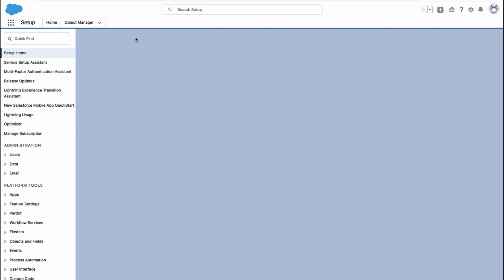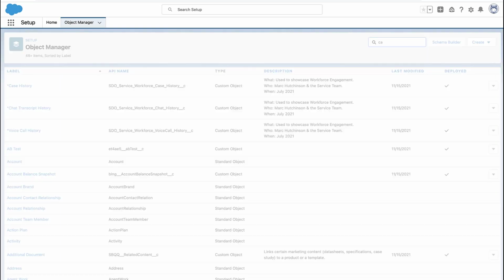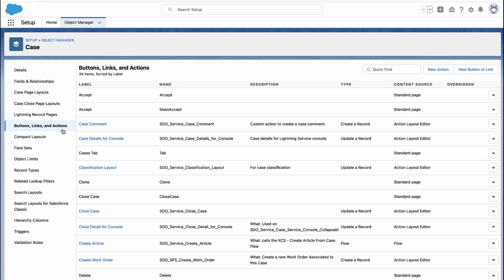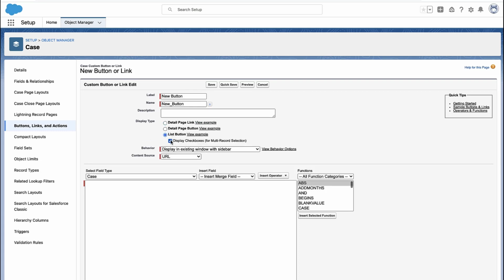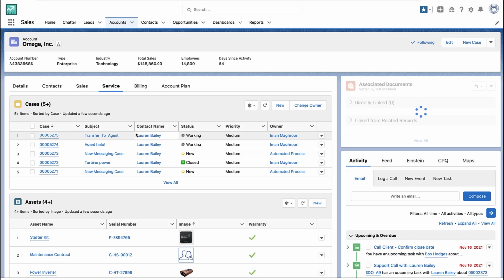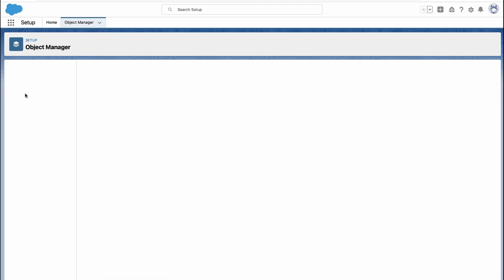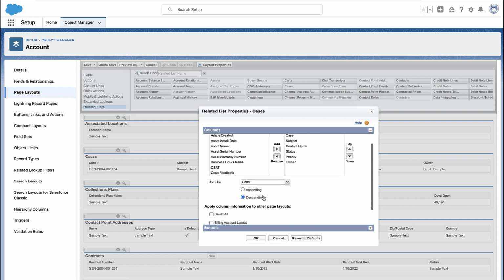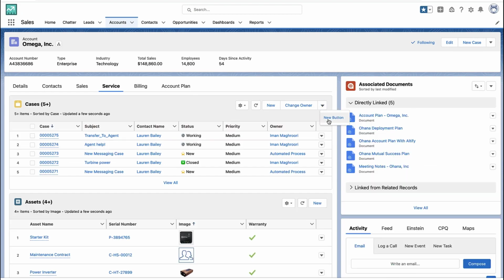How to Create a Custom Button on a Related List | Salesforce Distinguished Architect, Iman Maghroori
After watching this screencast the user will be able to create a custom button on a related list.